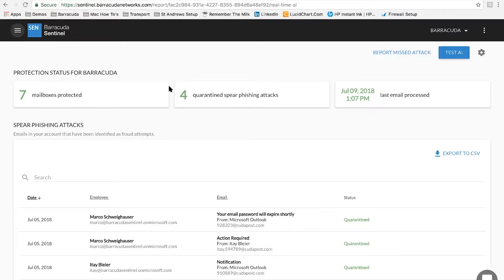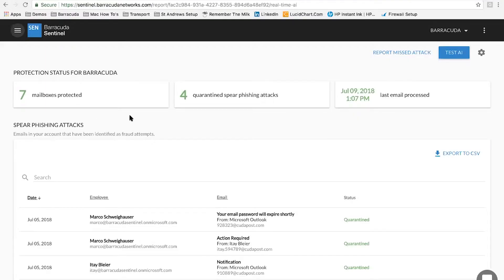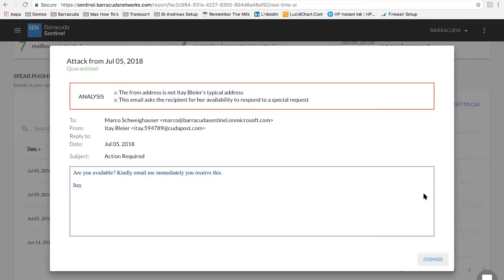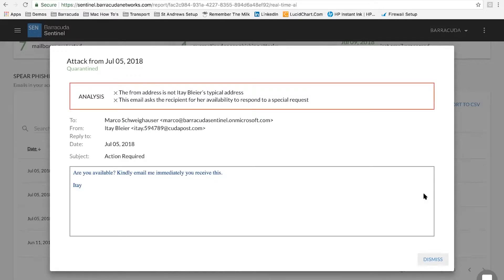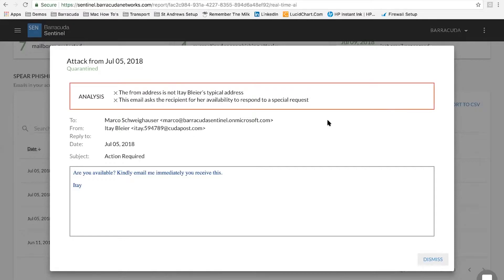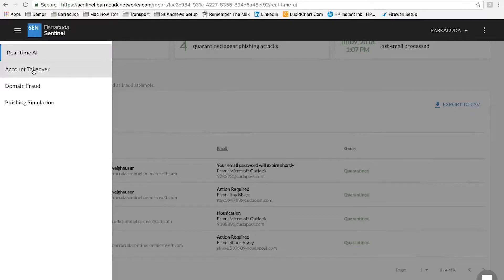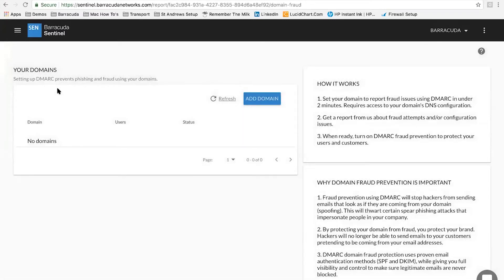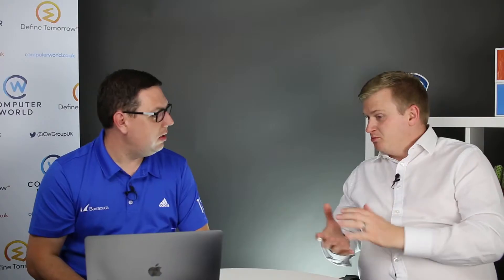Barracuda's Sentinel Demo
In this video, Barry Coombs and Steve Peake discuss and demonstrate the Barracuda platform of Sentinels. Sentinels is an additional layer to your email security platform that uses AI and machine learning of your emails to understand when an email could be a threat, even without a malicious link or attachment. This video shows the simple platform and demonstrates the clear message your user will receive when Sentinels detects a possibly suspicious email.